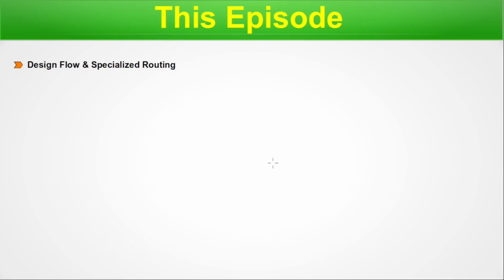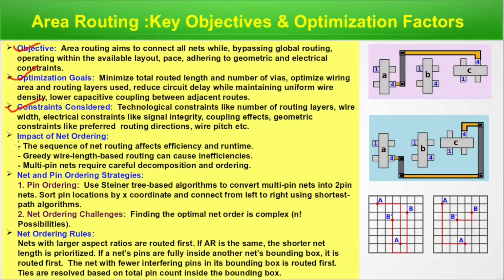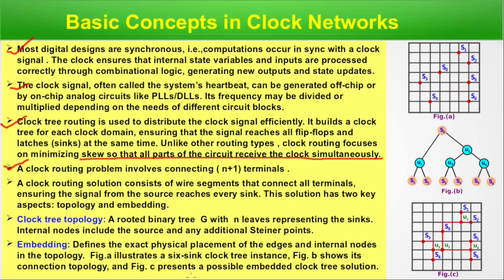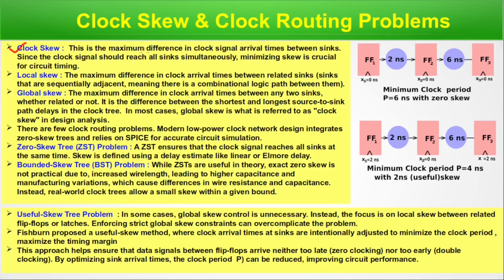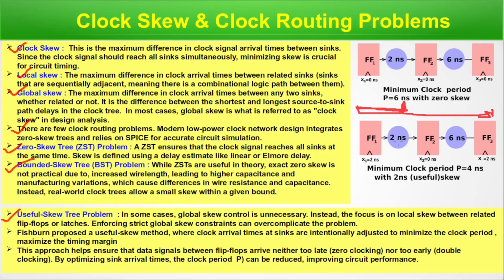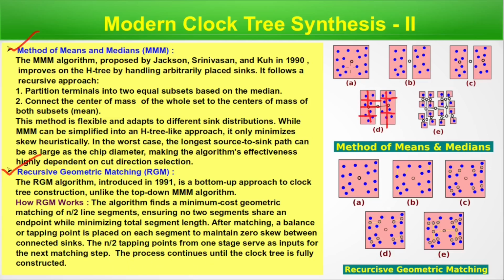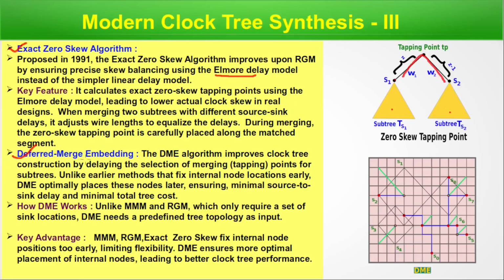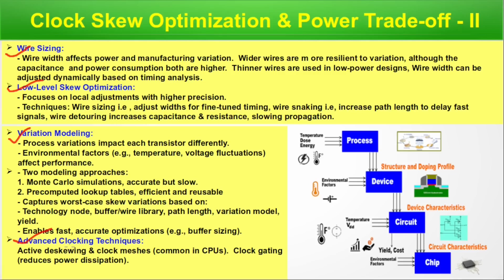What is Specialized Routing in VLSI Physical Design?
In this video, we have provided an in-depth discussion on specialized routing in VLSI Physical Design, covering several key concepts and techniques essential to advanced chip design. We begin by outlining the overall design flow and introducing the role of specialized routing in enhancing performance and efficiency. The discussion includes detailed insights into area routing, focusing on its primary objectives and the various optimization factors involved. We then explore the fundamentals of clock networks, examining delay issues, clock skew, and common routing challenges. Additionally, we present a multi-part analysis of modern clock tree synthesis techniques, comparing methods like MMM and RGM, and concluding with strategies for optimizing clock skew and managing power trade-offs in complex VLSI systems.

Chapters for easy navigation:
00:00 Beginning & Intro
00:38 Chapter Index
01:34 Design Flow & Specialized Routing
02:54 Area Routing : Key Objectives & Optimization Factors
06:00 Basic Concept in Clock Networks
09:02 Delay in Clock Networks
11:57 Clock Skew & Clock Routing Problems
16:55 Modern Clock Tree Synthesis- I
18:51 Modern Clock Tree Synthesis- II
22:08 MMM vs. RGM
23:02 Modern Clock Tree Synthesis Techniques - III
25:01 Clock Skew Optimization & Power Trade Off - I
26:53 Clock Skew Optimization & Power Trade Off - II

This video suggests :
Specialized routing techniques in VLSI physical design
Clock tree synthesis methods for reducing clock skew
Area routing optimization factors in VLSI layout
Delay and power trade-offs in clock networks
Modern clock tree synthesis techniques in semiconductor design
VLSI physical design flow with emphasis on routing
Clock skew issues and solutions in VLSI circuits
Comparative study of MMM and RGM in clock tree synthesis
Power optimization during clock skew reduction in VLSI
Understanding clock network delays in integrated circuit design